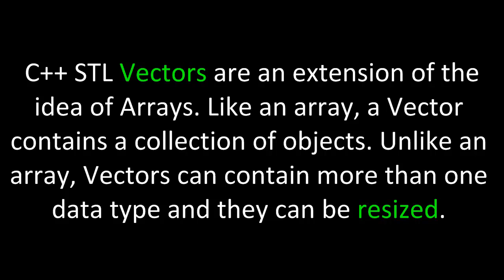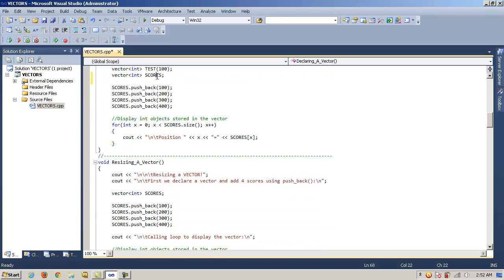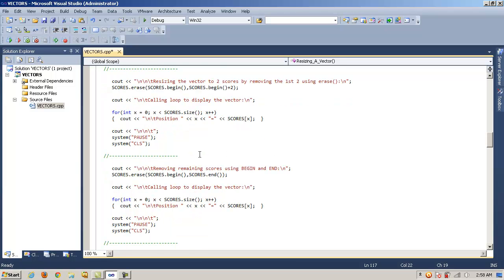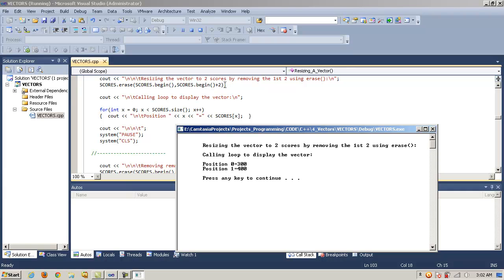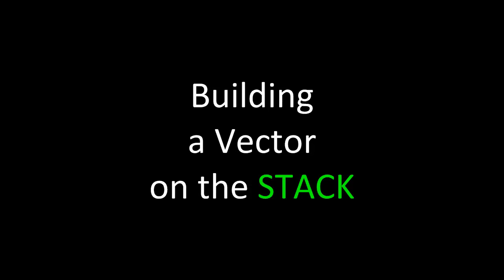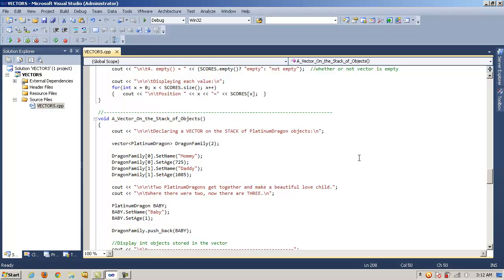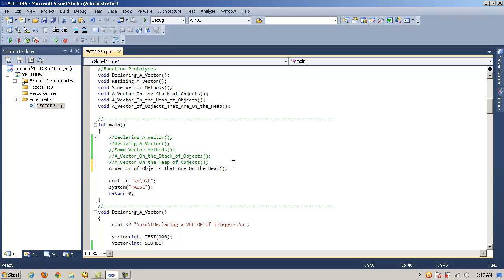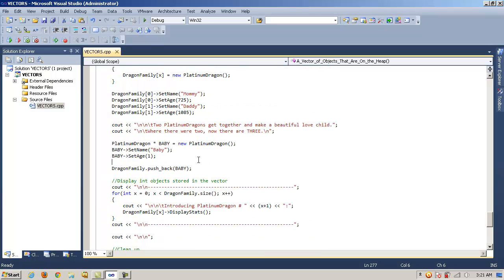C++ Vectors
C++ STL Vectors

C++ STL Vector Source Code